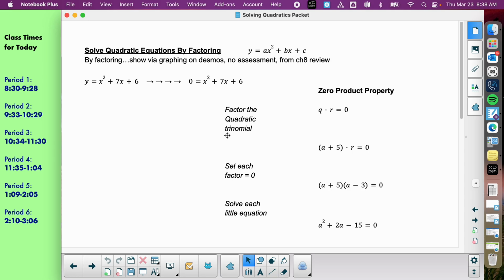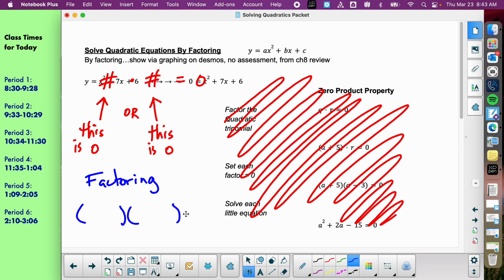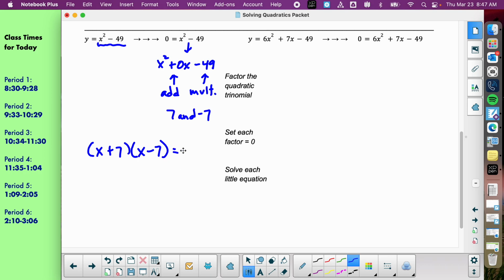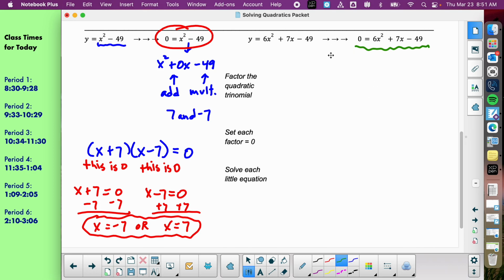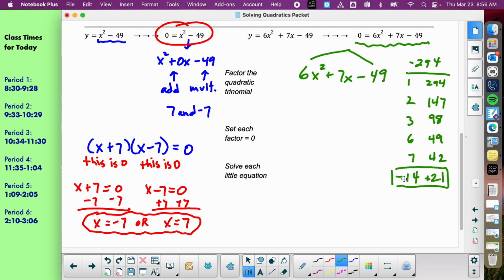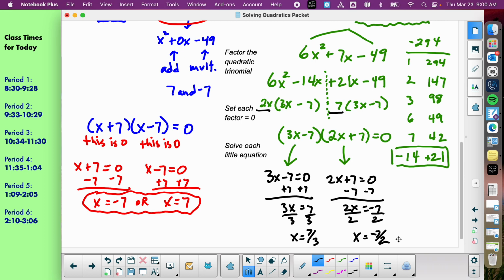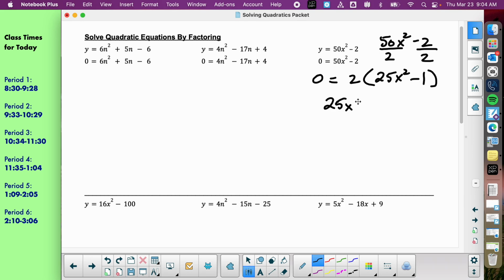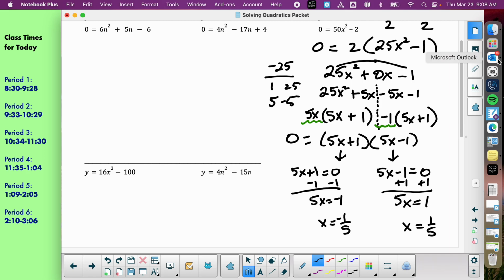Algebra Solve by factoring